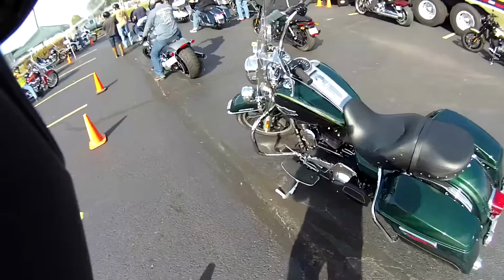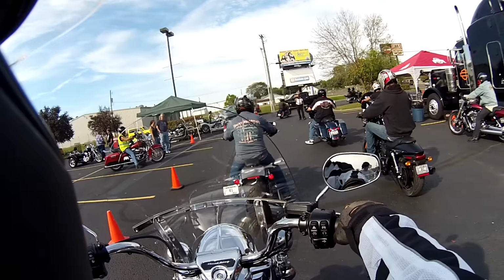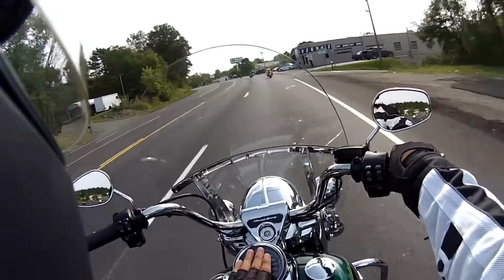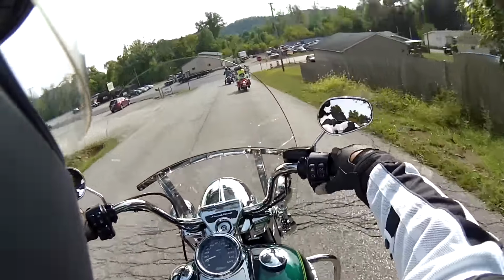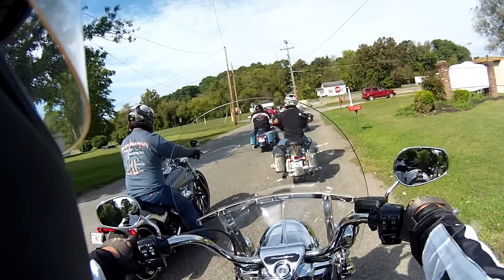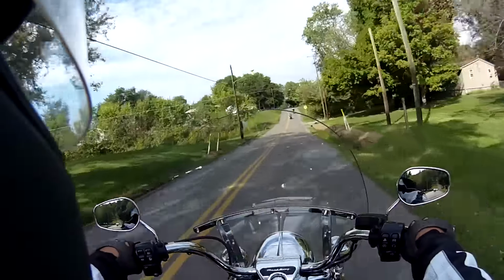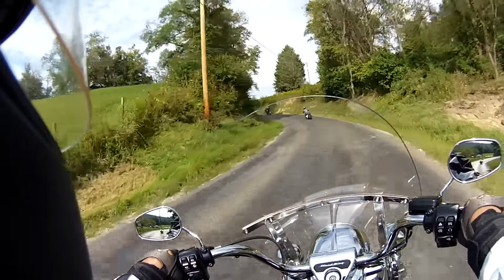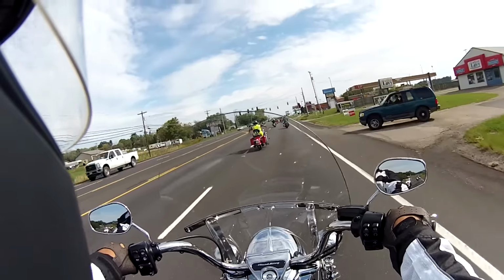Harley Demo 2016 Road King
This is also one bike I love to ride. It has great balance and rides like a dream.